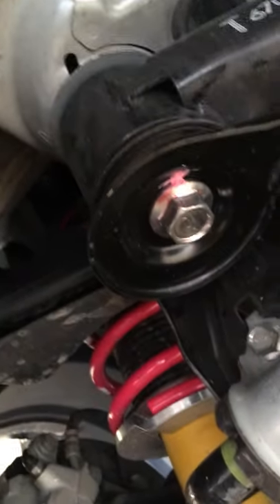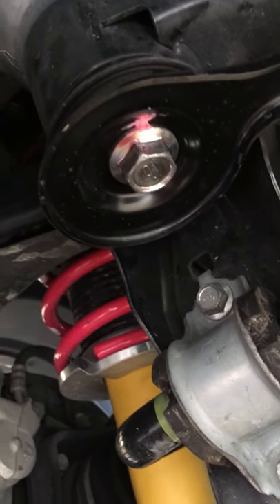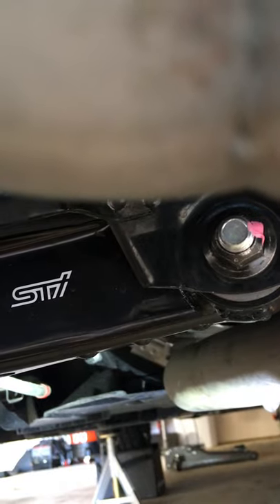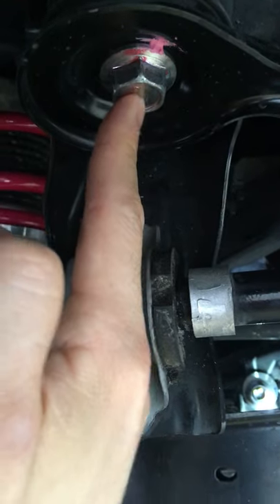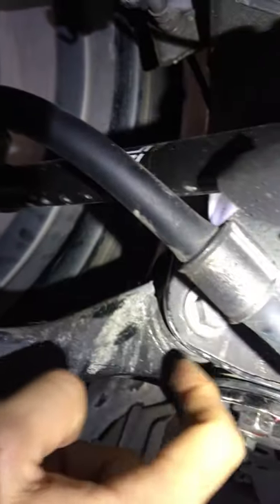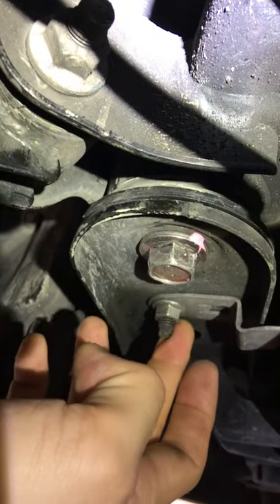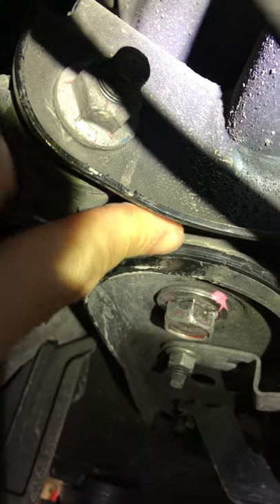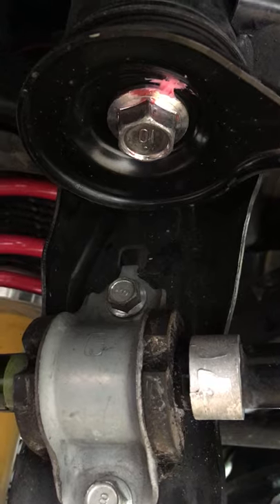JDM STi S209 S207 Extended Subframe Bolts review Part 2: Viztorque and Subframe bolt locations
Extended Subframe Bolts: ST20159ST000
Stopper Front Lower: ST20176AS010

NASIOC: J168